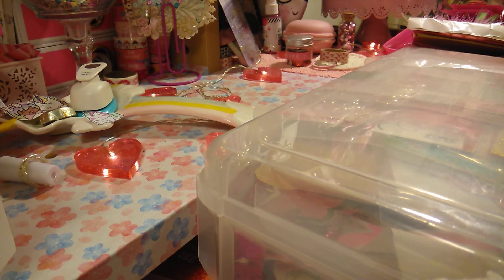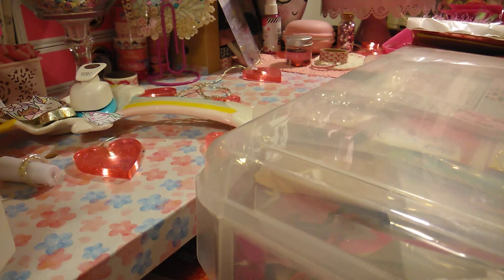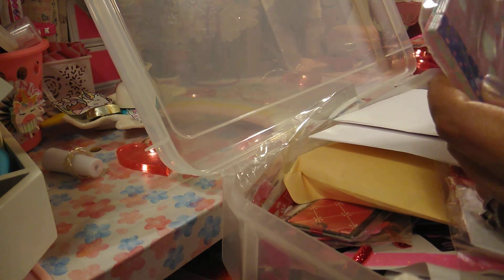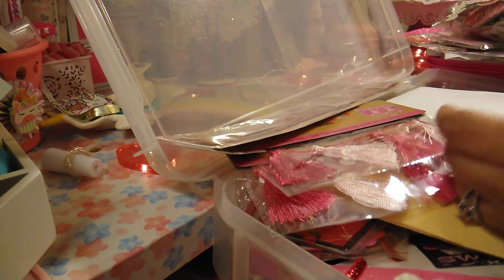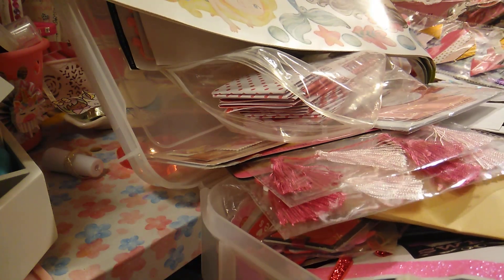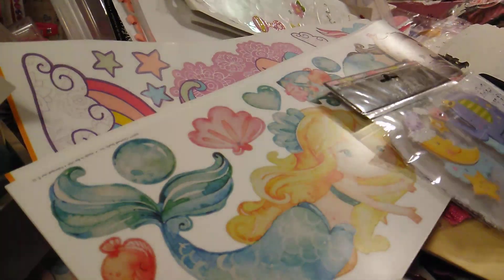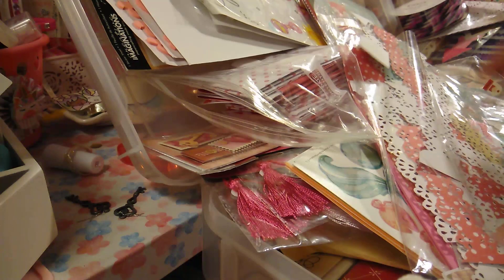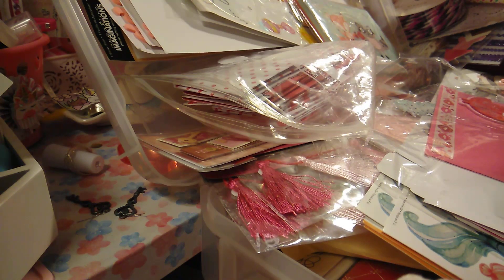Series(4)diy Valentine stash💖💖💖💖💖💖💖💖